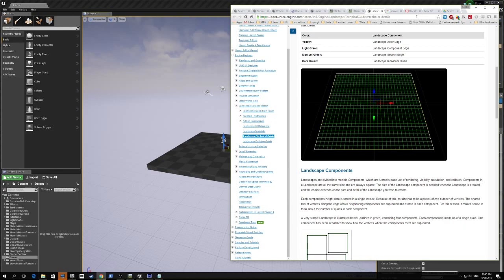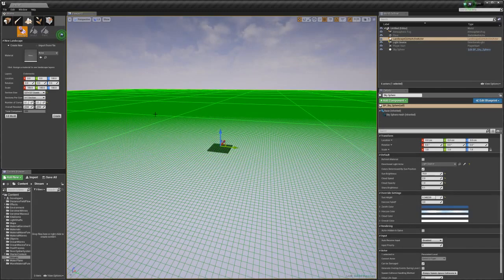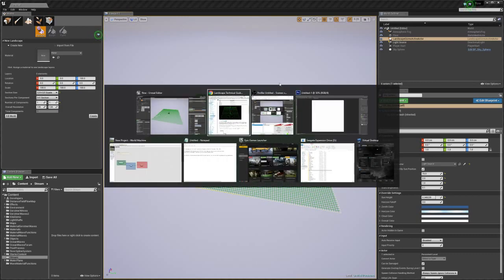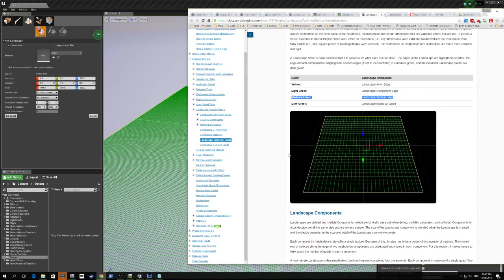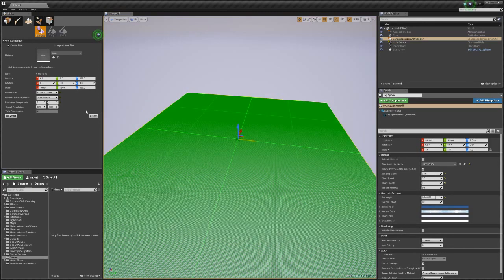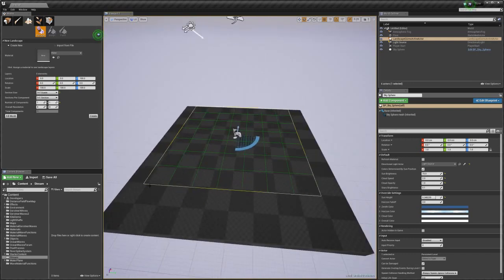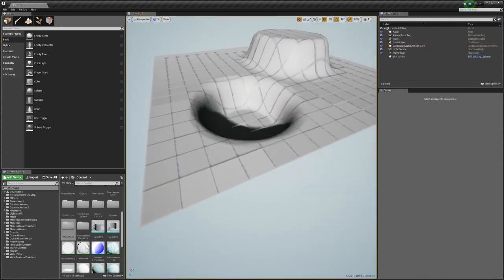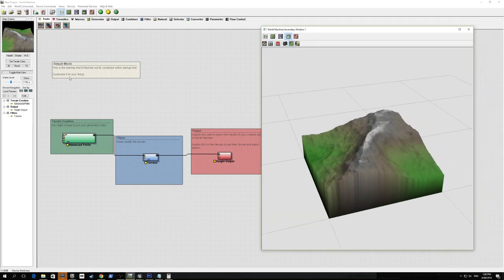World Machine to Unreal Engine 4 Technical Guide Part 1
This guide shows how you can get a terrain that you have made in world machine and transfer it one to one into unreal so that they match perfectly.